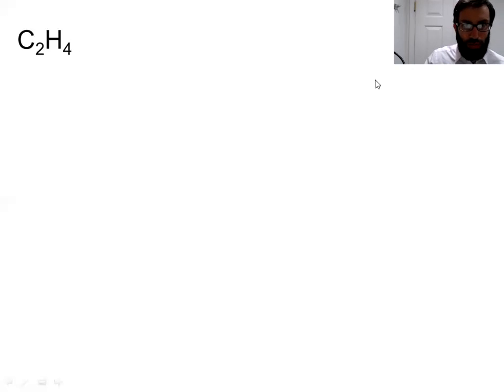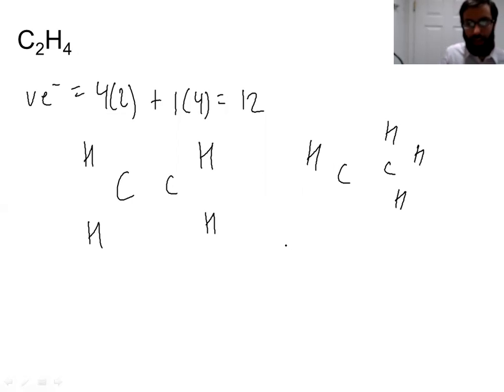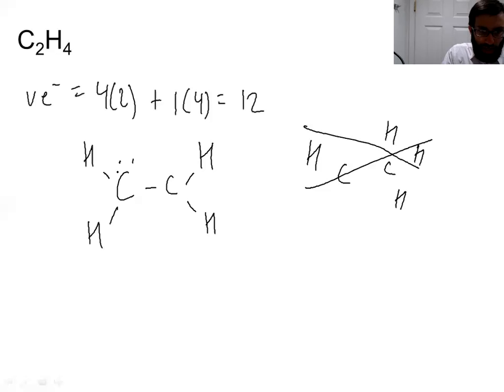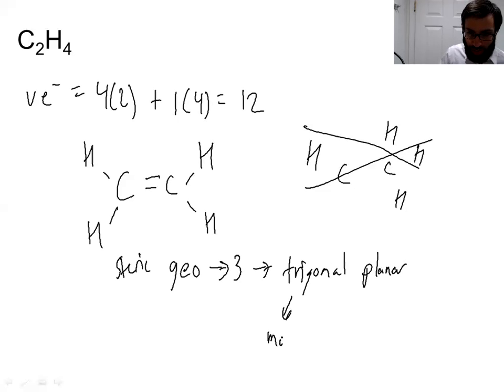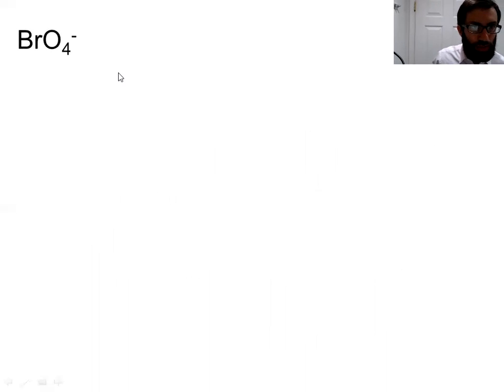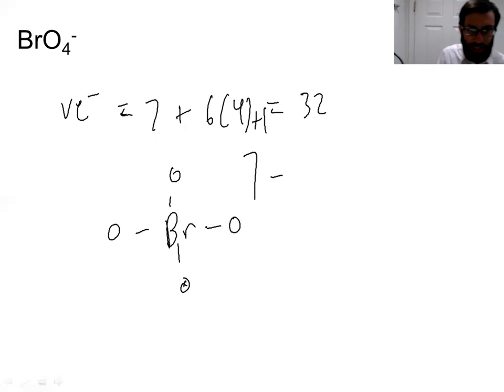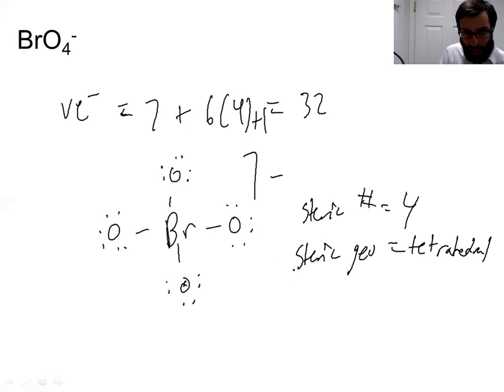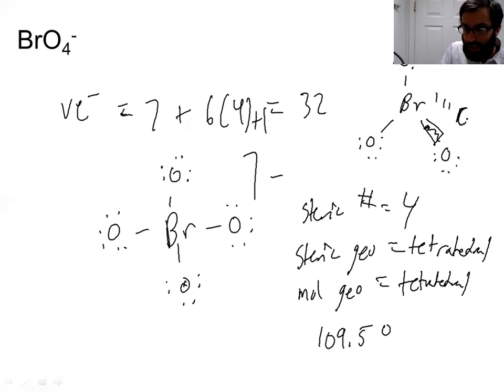Lewis VSEPR Hybridization Part 3 Review